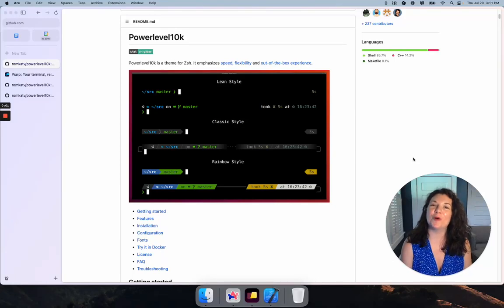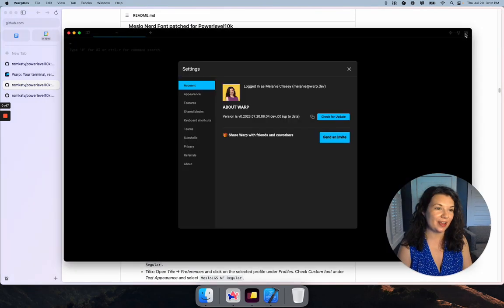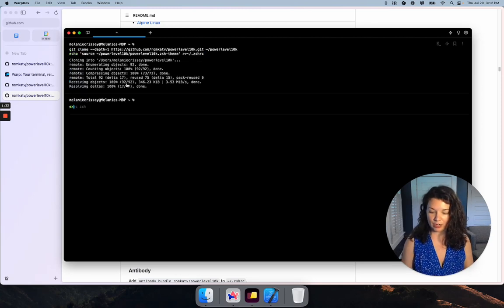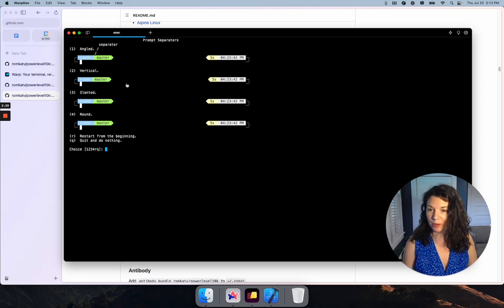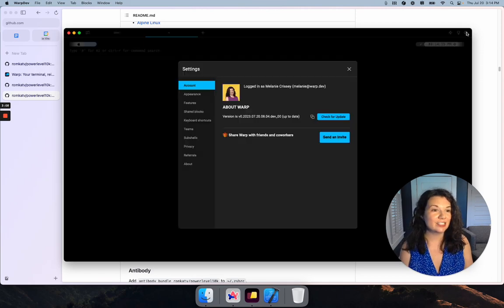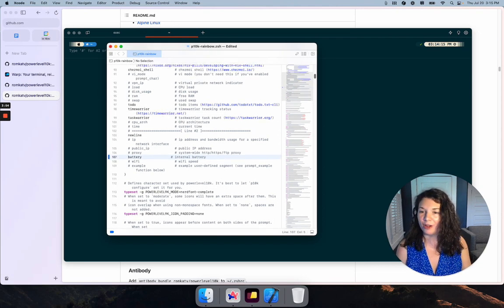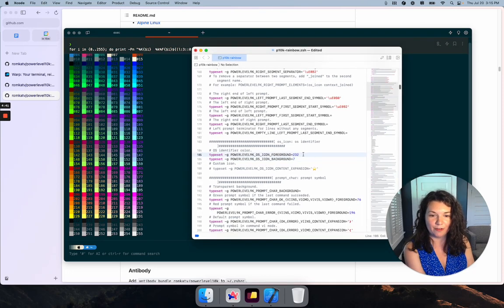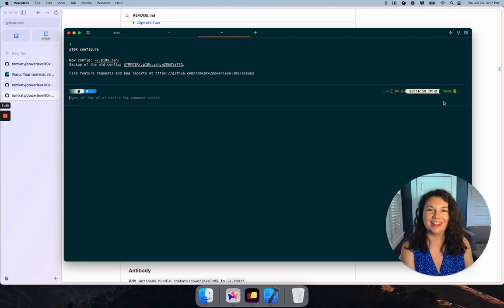Warp | How To Set Up Powerlevel10k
In this video, learn how to download and setup p10k in Warp with tips and tricks for customizing the prompt.